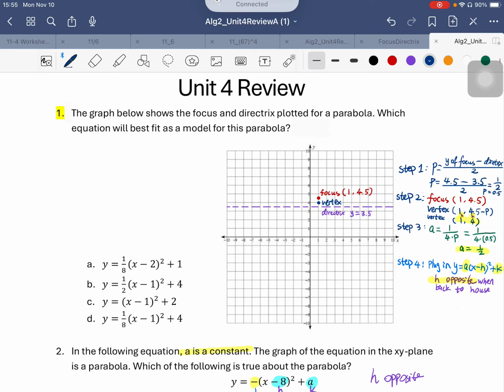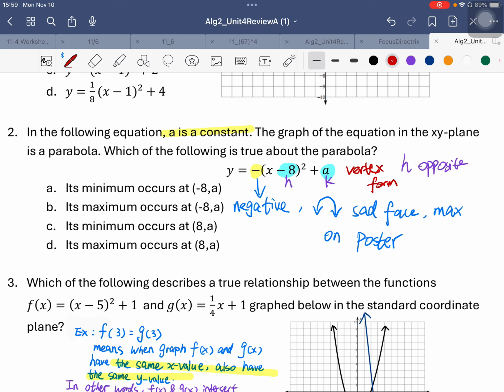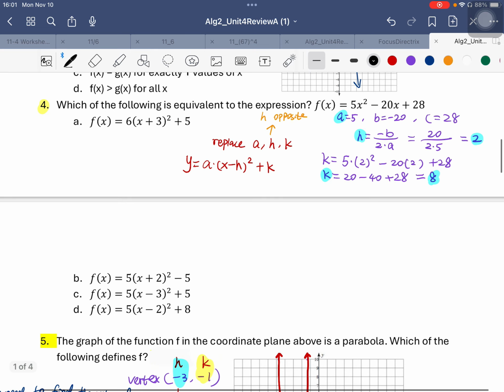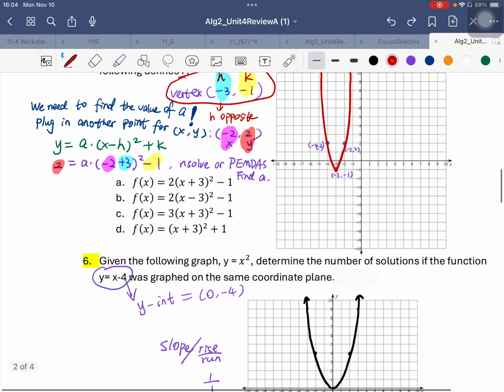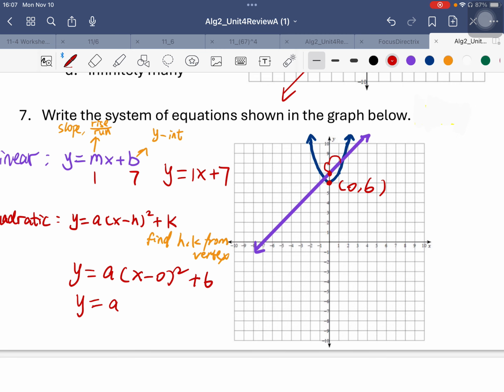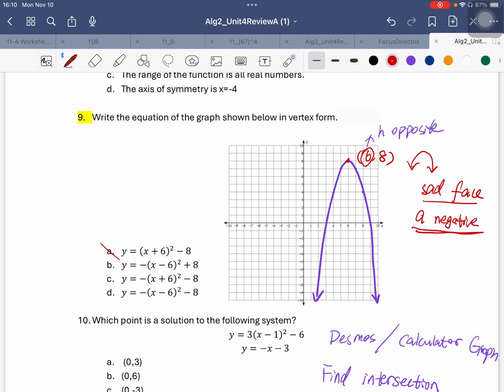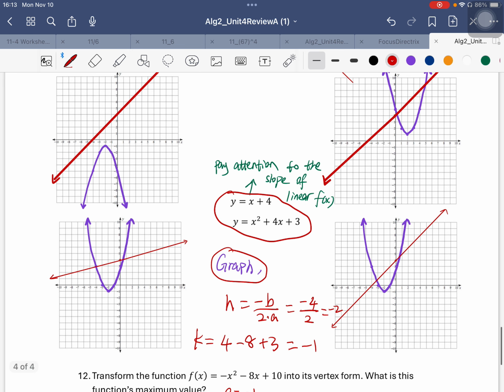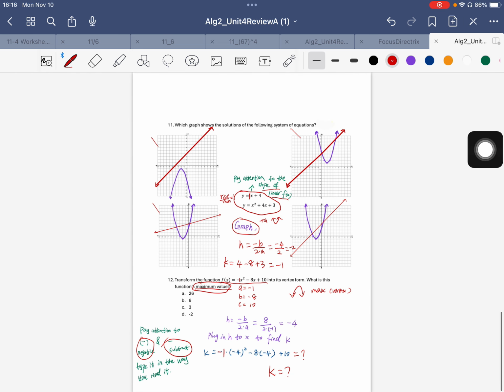Alg2 Unit 4A Test Review 2025